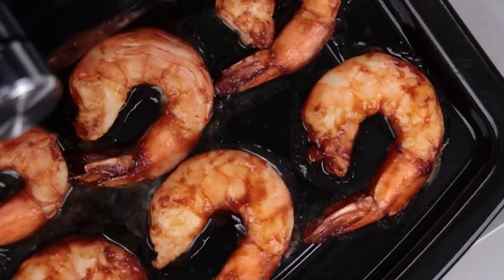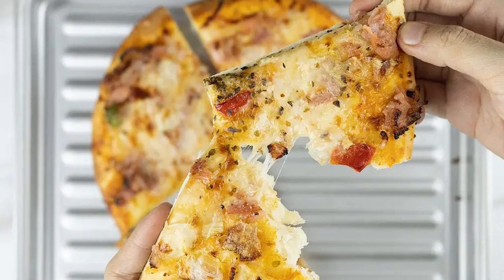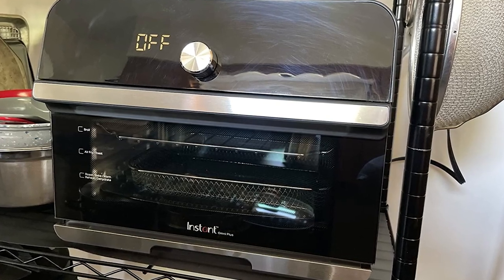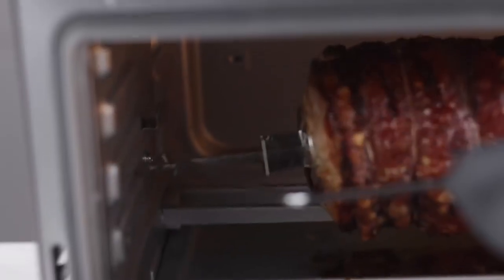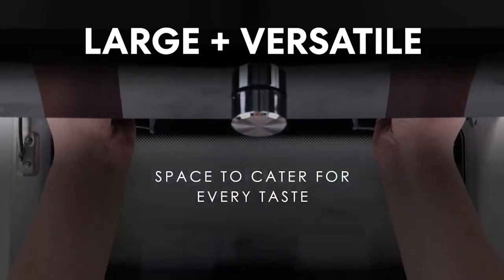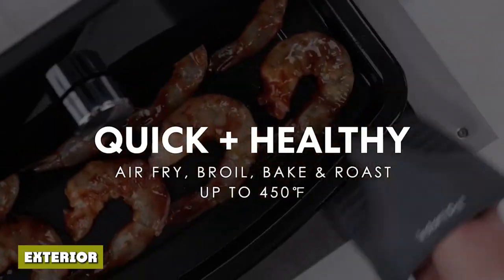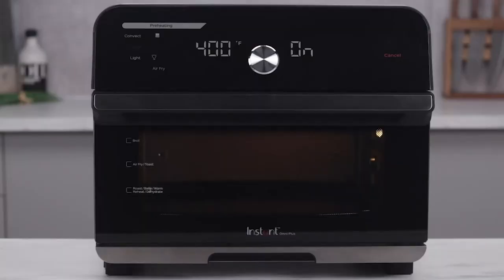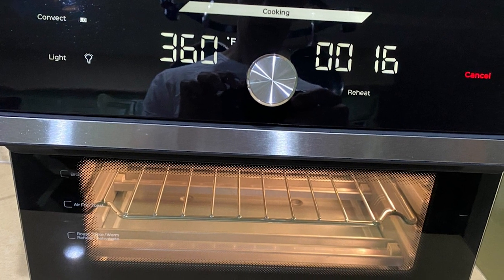Instant Omni Plus 18L Toaster Oven and Air Fryer Combo Review | Should You Buy It? [2024]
The Instant Omni Plus 18L Air Fryer Toaster Oven paves the way for an easy feast with a status bar, automatic reminders, and an app featuring instructional recipes. It’s suitable for people who are all about convenience, smart technologies, and overall efficiency at a good price.